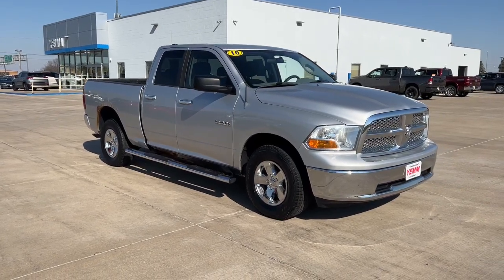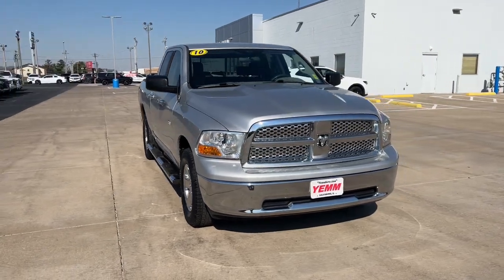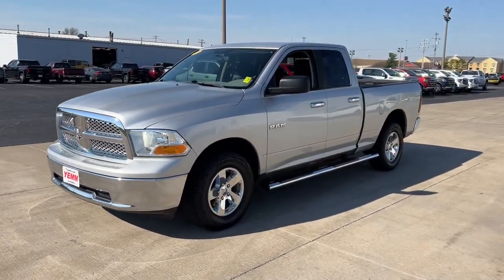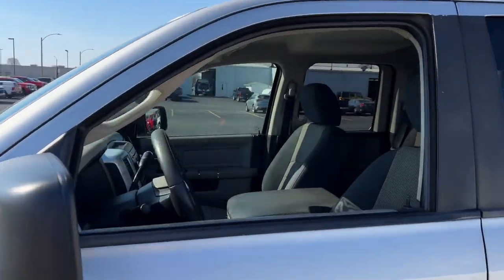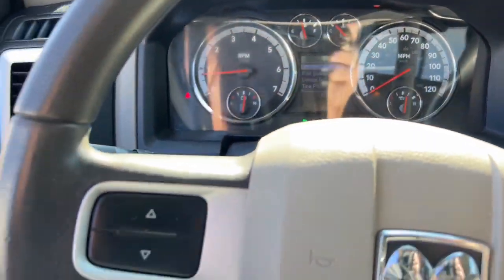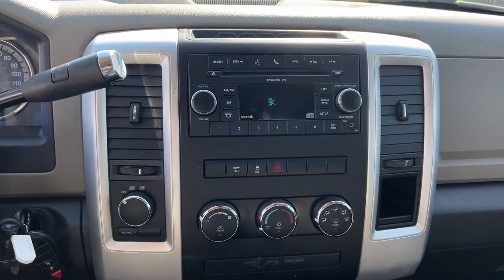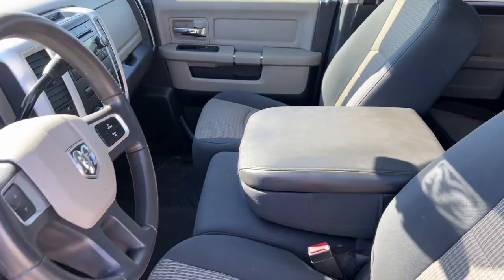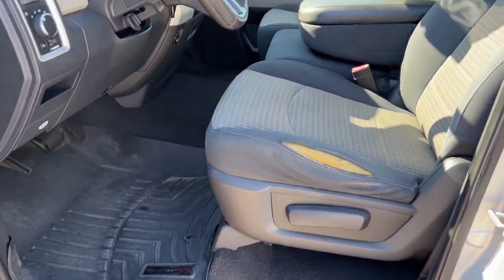2010 Dodge Ram 1500 Quad Cities, Peoria, Burlington, Iowa, Moline, Galesburg, IL P8746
Bright Silver Metallic CC/Mineral Gray Met CC Used 2010 Dodge Ram 1500 SLT available in Galesburg, Illinois at Yemm Chevrolet Buick. Servicing the Quad Cities, Peoria, Burlington, IA, Moline, Galesburg
 area.

#{MAKE}
#{MODEL}
2010 Dodge Ram 1500 SLT - Stock#: P8746

2195 N. Henderson St

*Local Trade*, Four Wheel Drive / 4WD, Locking Tailgate, 4.7L V8 Flex Fuel, 4WD, 17 x 7 Aluminum Wheels, 6 Speakers, Air Conditioning, Audio Jack Input for Mobile Devices, Cloth 40/20/40 Bench Seat, Electronic Stability Control, Exterior Mirrors Heating Element, Heated door mirrors, Heavy-Duty Engine Cooling, Low tire pressure warning, Power door mirrors, Power windows, Quick Order Package 24G SLT, Remote keyless entry, Speed control, Tilt steering wheel, Variably intermittent wipers.brbrRecent Arrival! Odometer is 39185 miles below market average!brbrYemm gives you MORE value than other dealerships with the Yemm Advantage Program! -New Vehicles receive 1 Year / 15,000 mile Dent & Ding Coverage, Tire & Wheel Coverage and Key Protection Coverage for FREE! -Pre-owned Vehicles under 97,000 miles receive a 2 Year / 100,000 mile Powertrain Warranty for FREE! Pre-owned Vehicles with 97,000 to 150,000 miles receive a 3 month / 3,000 mile Powertrain Warranty for FREE! Some exclusions apply, Vehicles 10 Years and older do not qualify. Conveniently located on Highway 34. The Yemm family has been serving the automotive needs of Central Illinois & Eastern Iowa for almost 60 years. We've worked hard to cultivate a welcoming family-owned atmosphere, and we feel proud to offer assistance to Galesburg and surrounding communities. When working with our knowledgeable and outgoing team, you discover a friendly and positive experience!